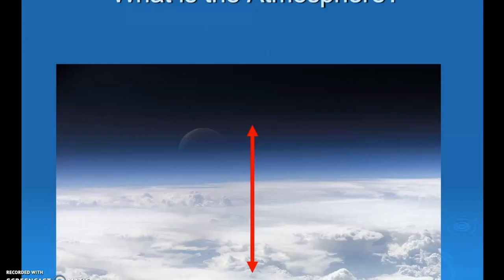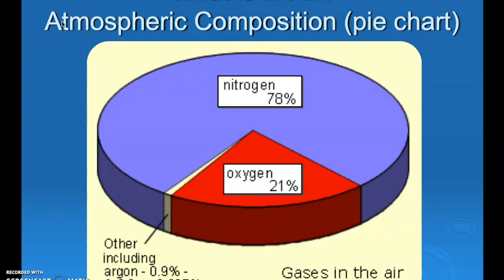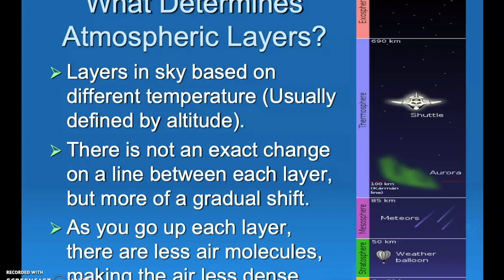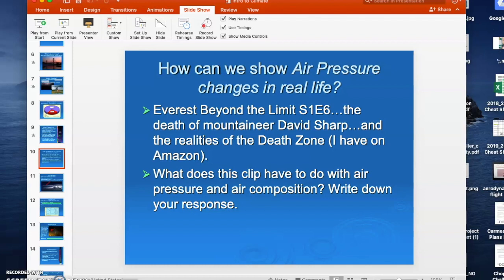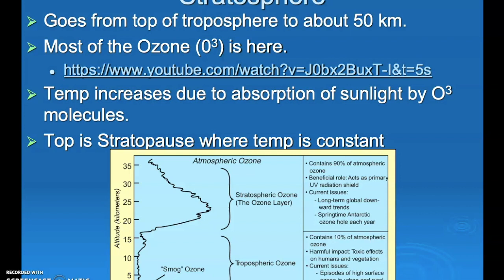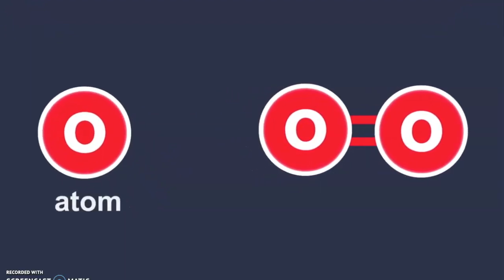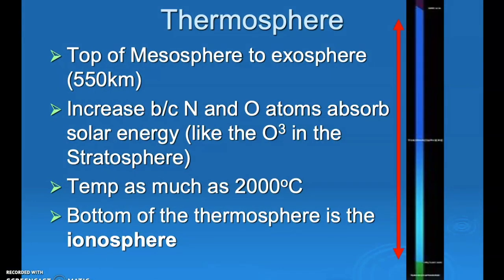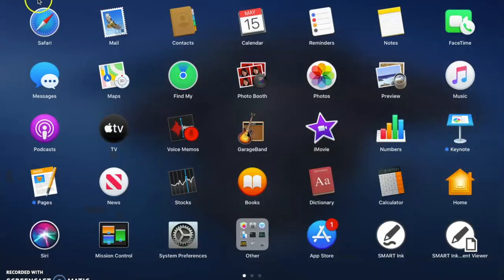Meteorology Lecture Part 1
This video is about Meteorology Lecture Part 1